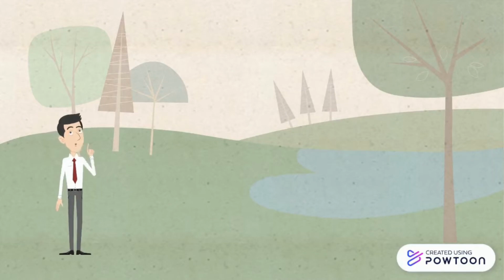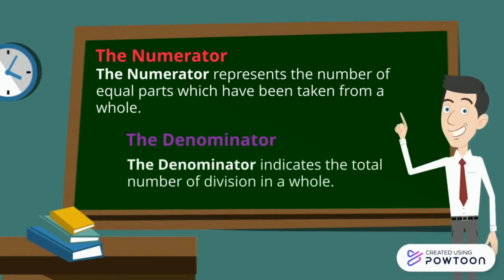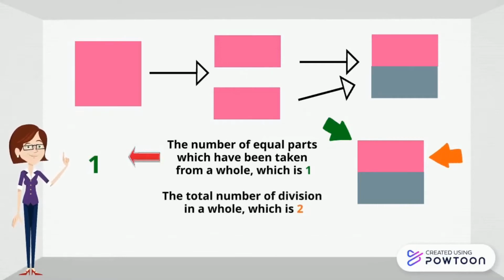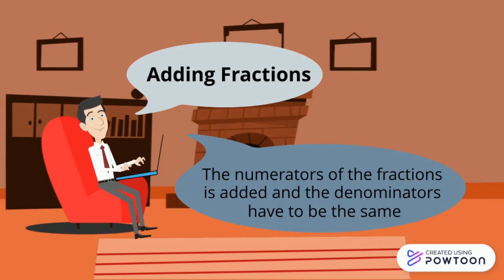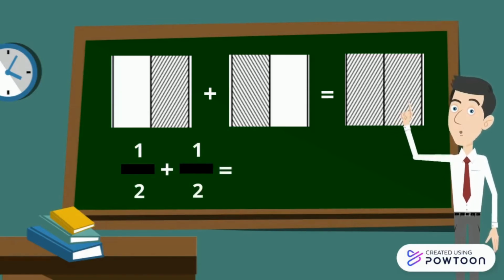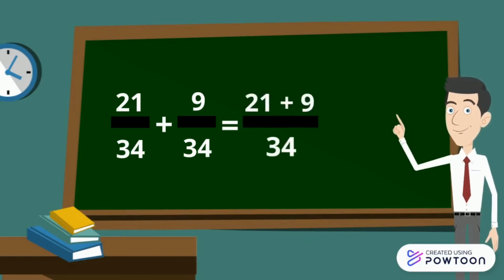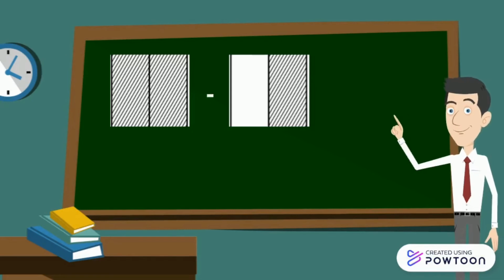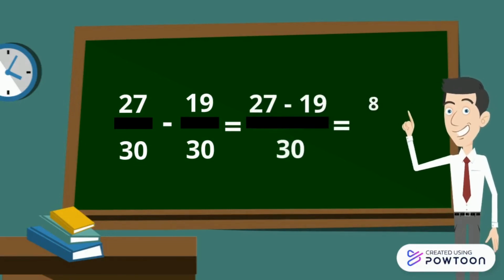Fraction - Part 1 - Grade 4